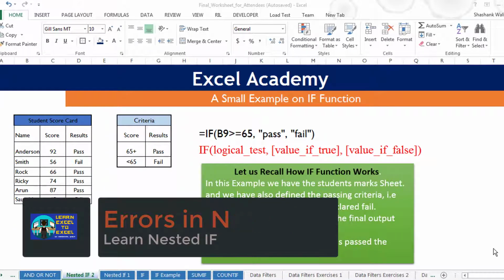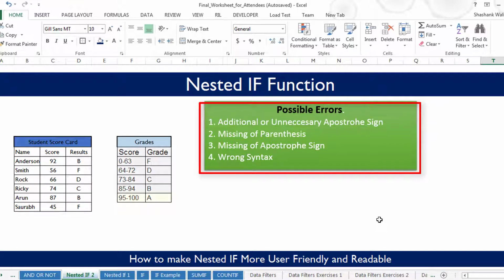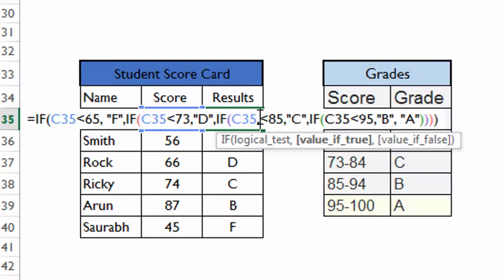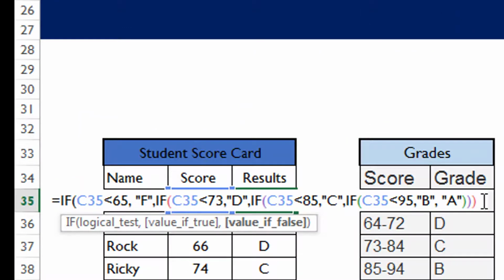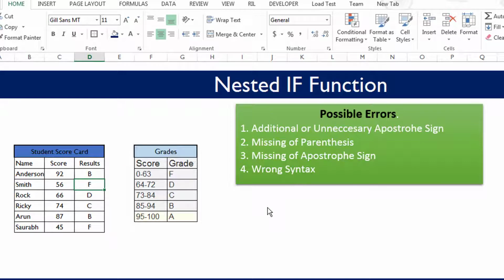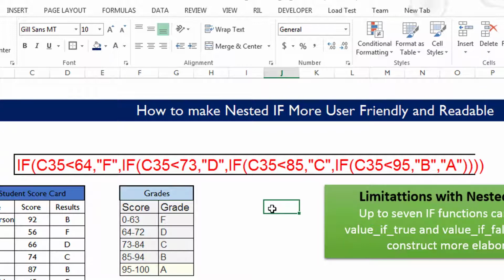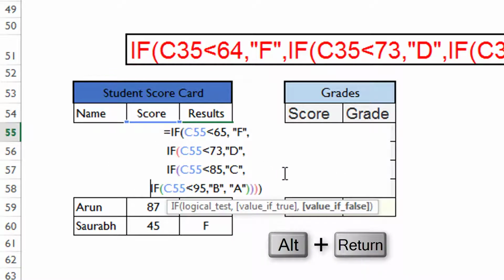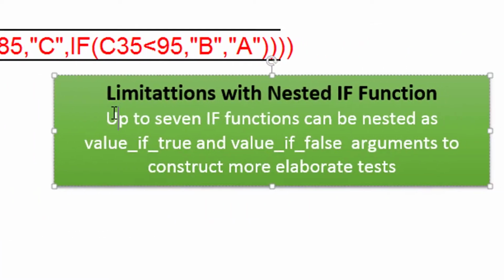Excel Nested IF Function- Watch this video to avoid errors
1. What are the possible errors one can get while using Nested IF function
2. How to make Nested IF Function More user friendly
3. What atre the limitations with Nested IF Function

Watch this video and you will get to all these things which are rare to find.